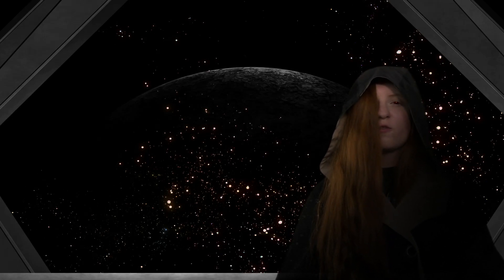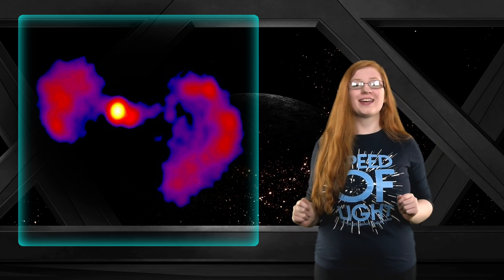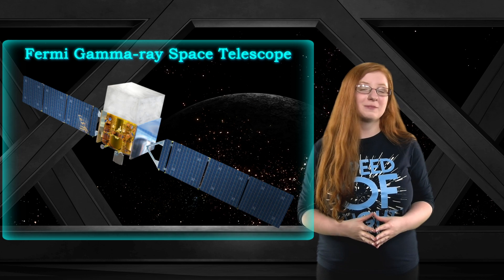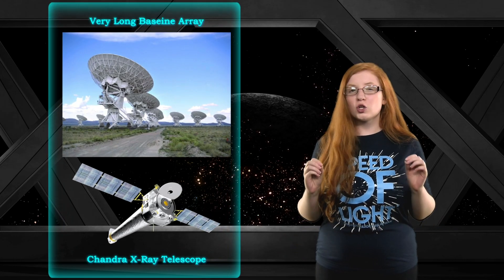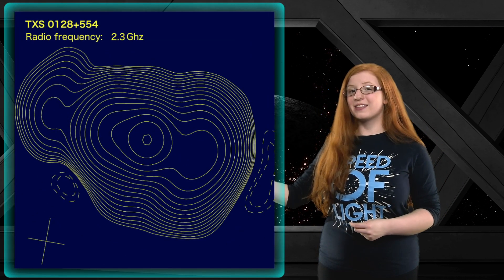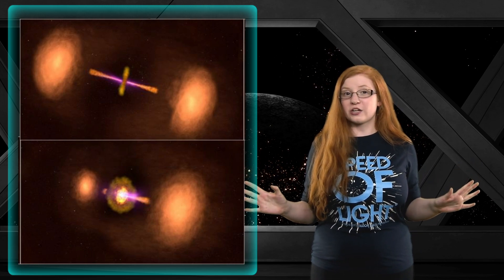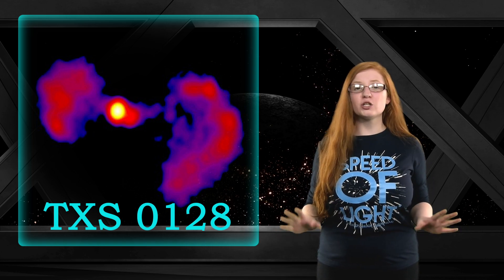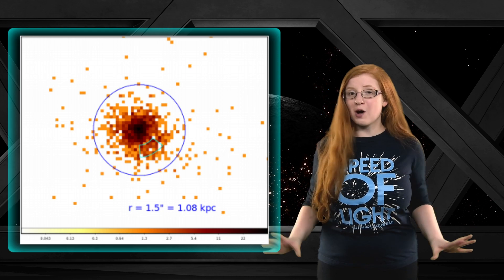Star Wars Tie Fighter Galaxy Found!!!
A galaxy that looks just like a Tie Fighter from Star Wars has been found. But not in all frequencies. What caused this?